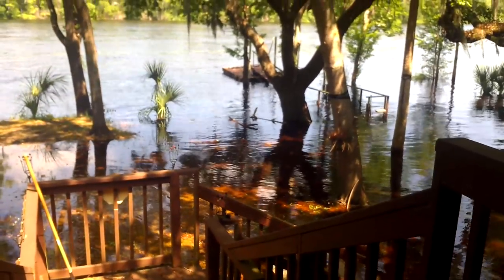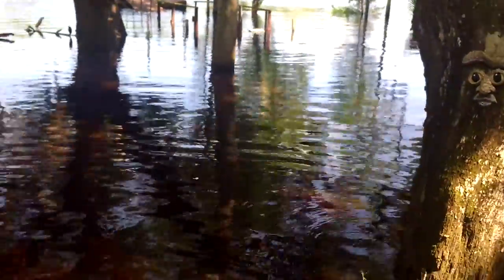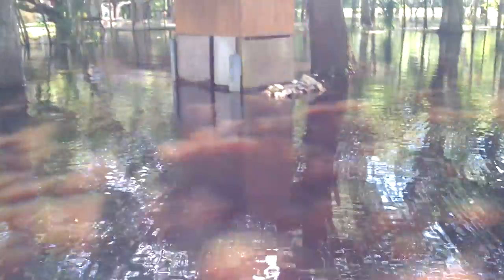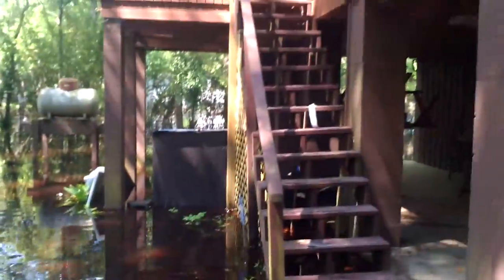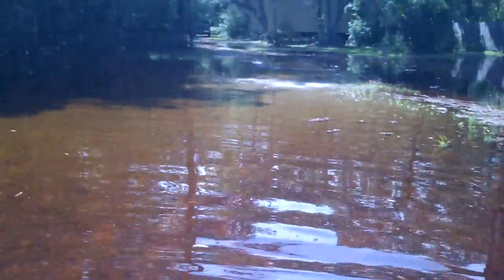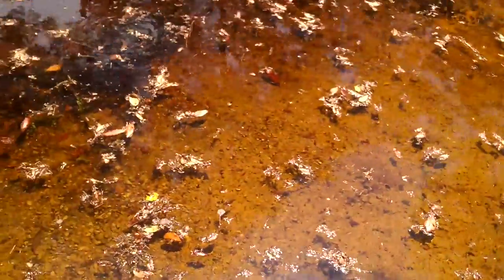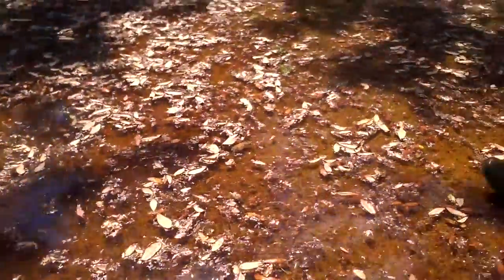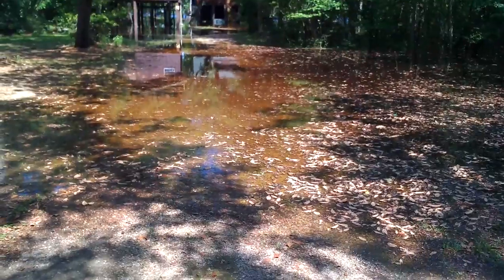Alligood's Epic Movie of Suwannee River Flood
The big one...check out those tadpoles near the end...dang they were big.